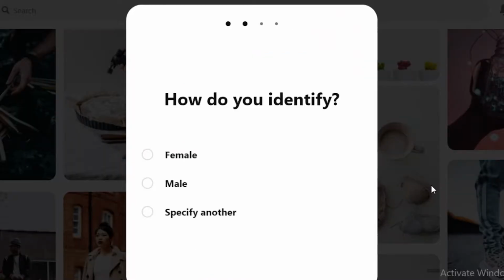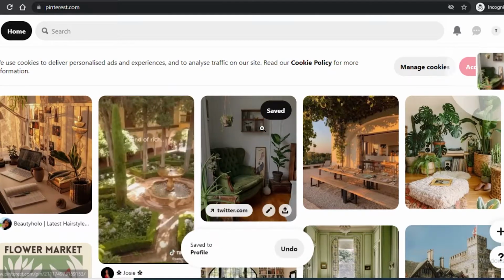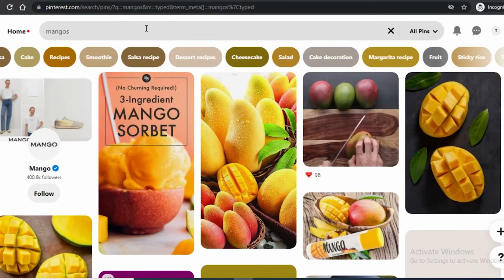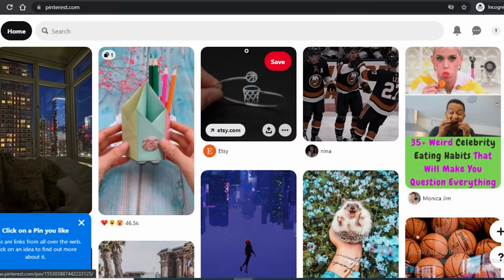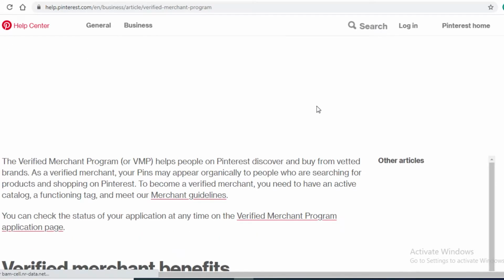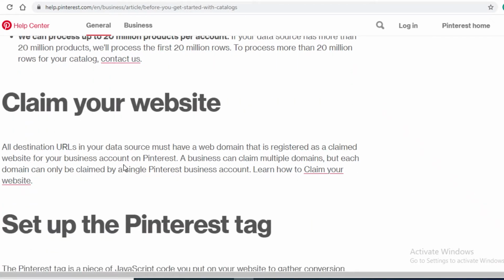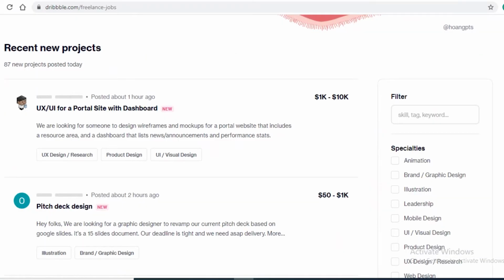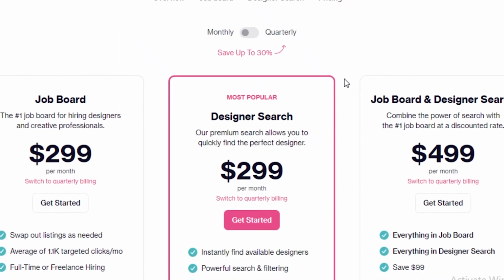How to Use Pinterest for Beginners | Pinterest Tutorial 2024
In this video, I show you how you can get started with Pinterest as a Complete Beginner to market your Art, Brand, or Follow your favorite influencers. You'll know everything about Pinterest by the end of this video and also a couple of tips and tricks that can help you stand out from the crowd on Pinterest.